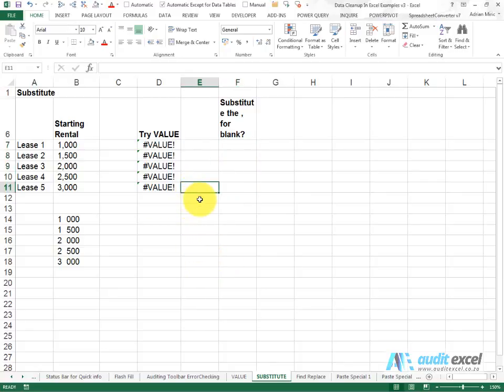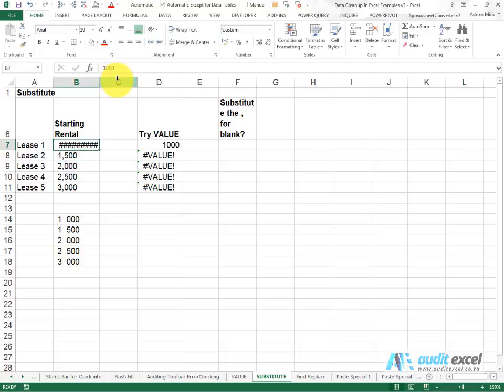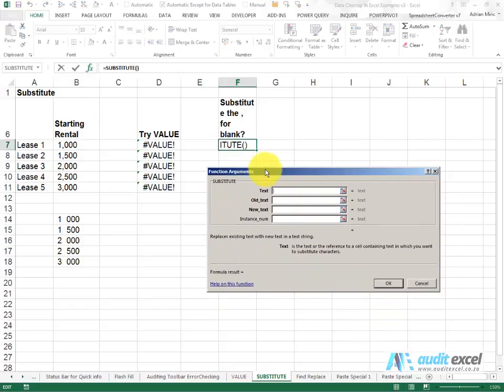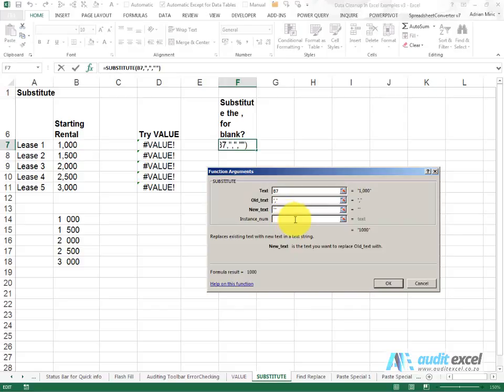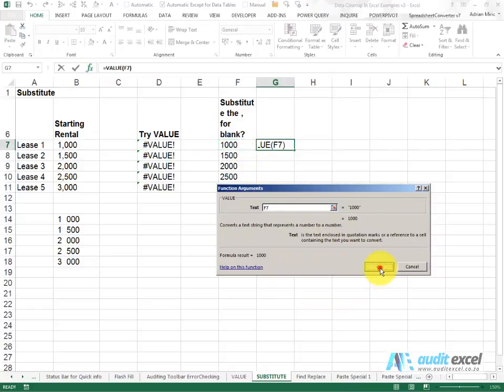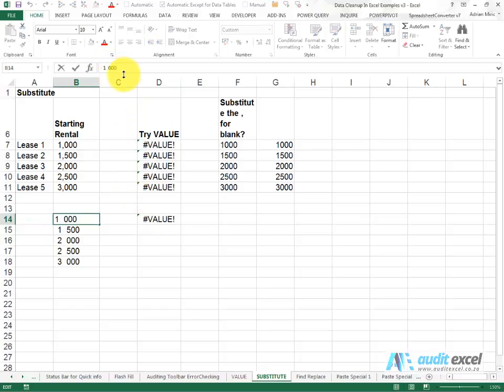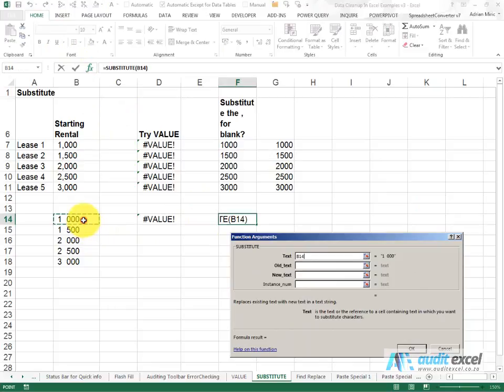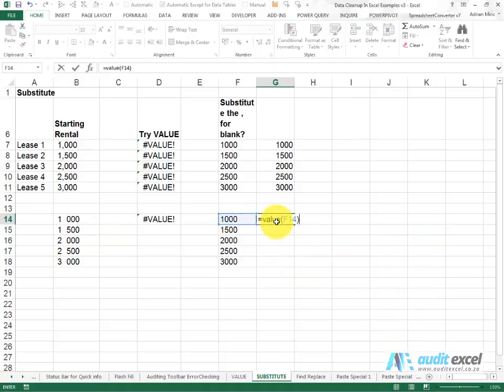Excel function to do a Find/ Replace- SUBSTITUTE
00:00 VALUE function not working
00:18 Identify what is causing VALUE to not work (comma issue)
00:40 The FIND/ REPLACE function in Excel
01:20 You may still need to use the VALUE function
01:36 Excel not recognizing double space as a number

If the VALUE function does not convert numbers stored as text in Excel to proper numbers, it means that the 'number' is too different from that computers regional settings to use the quick fix. In this case you need to figure out what the problem is (normally commas or spaces) and replace them. You can use FIND/ REPLACE for a manual solution or else use the SUBSTITUTE function for a formula based solution.